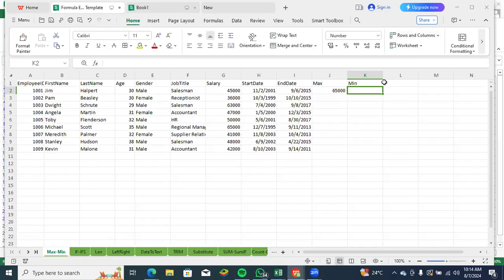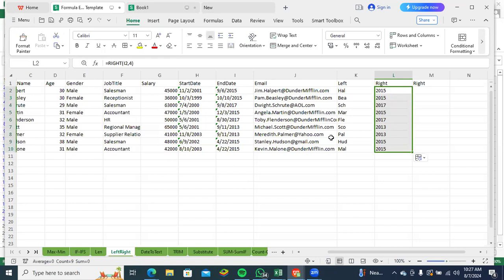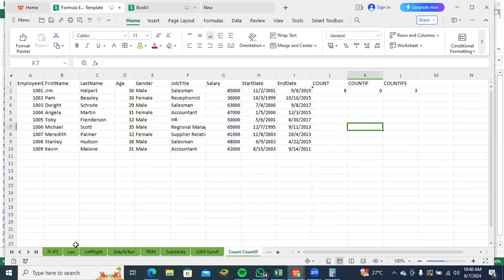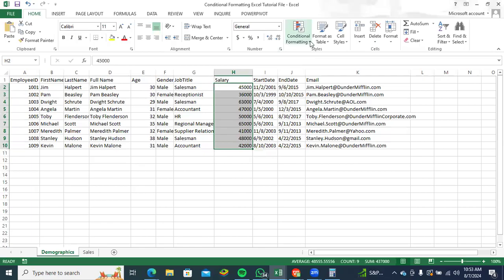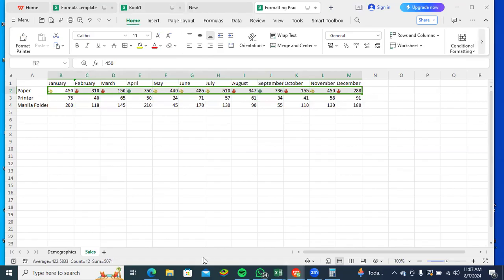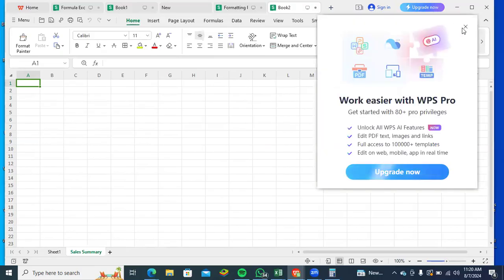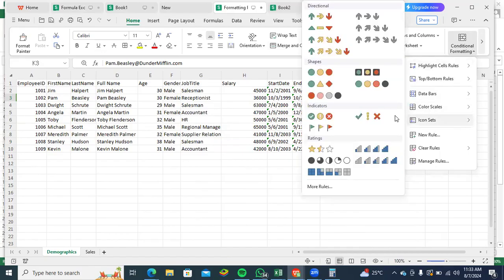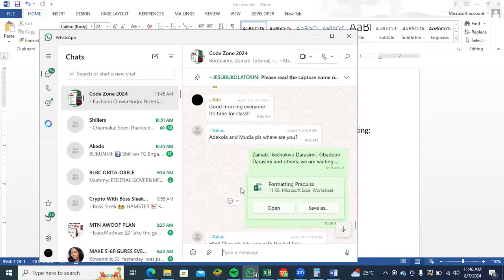Data Analytics - Data Cleaning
Data Cleaning include the basics:
1. Remove Duplicate
2.Remove Blank Spaces
3. Transforming to Proper case
4. Basic Formulars
5. Conditional formatting.